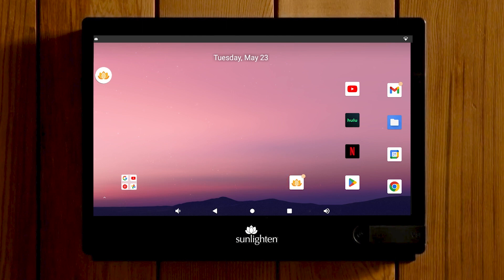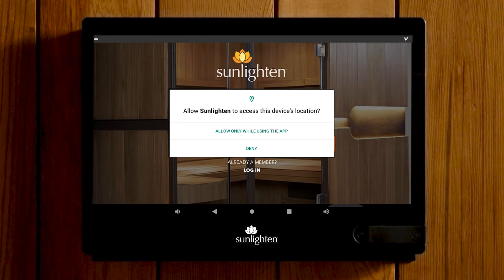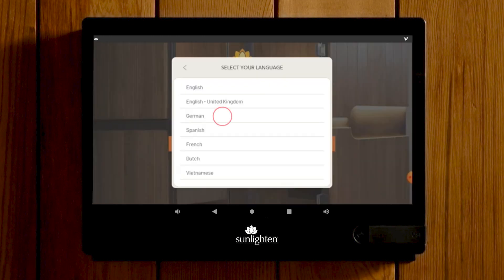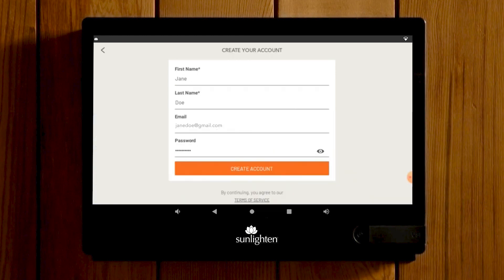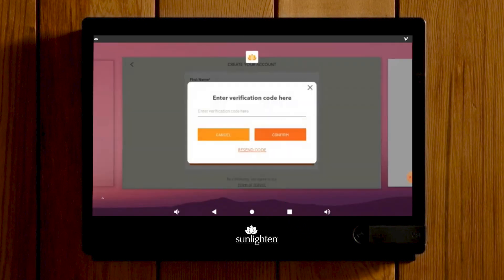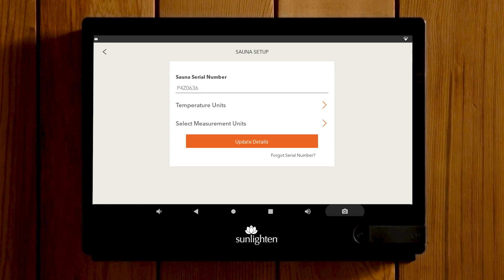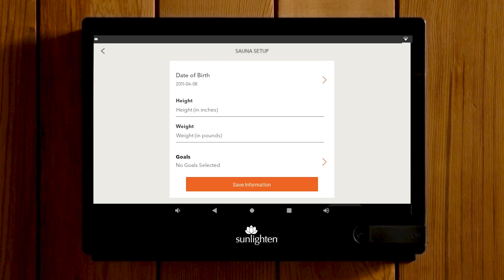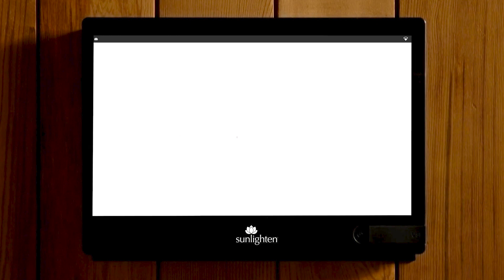Setting Up the Sunlighten App in Your mPulse Sauna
Ready to take your sauna experience to the next level? Look no further! In this video tutorial, we provide you with the essential steps to set up your mPulse in-sauna tablet (Android Control Pad). From initial setup to configuring personalized preferences, we guide you through the entire process to ensure a seamless and tailored experience. Discover how to navigate the control pad's interface, connect to your sauna system, and optimize settings for optimal comfort and convenience.